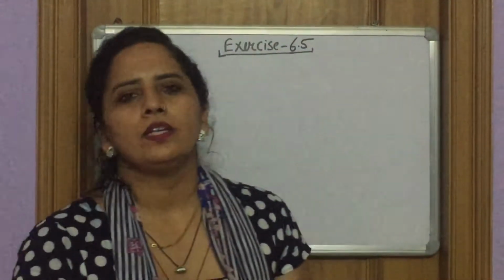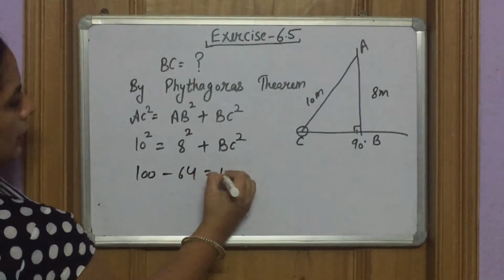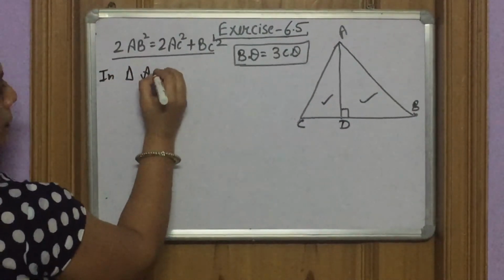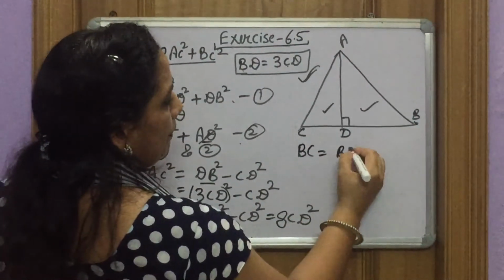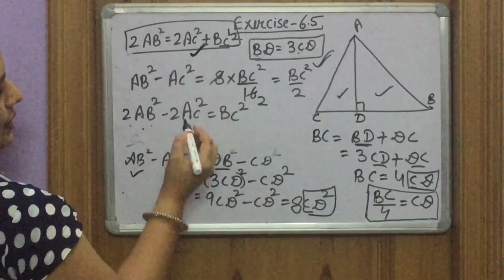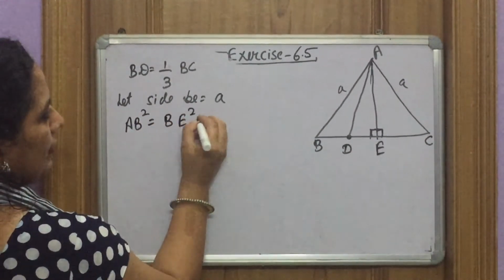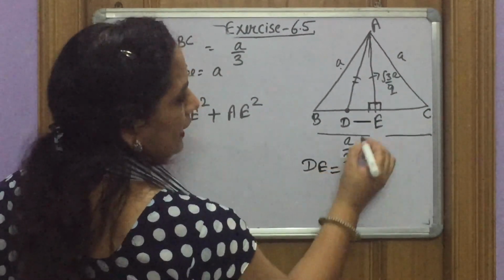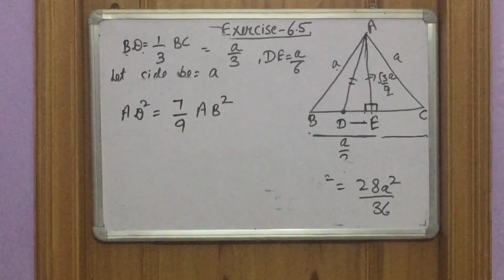Class X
Exercise 6.5